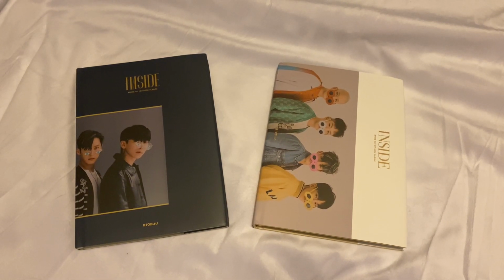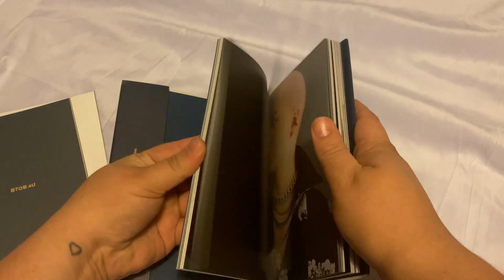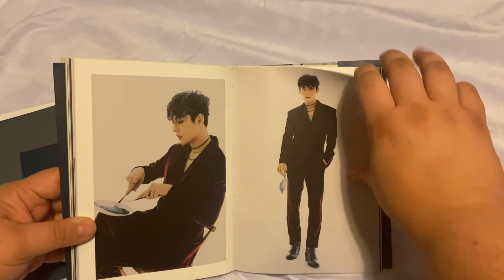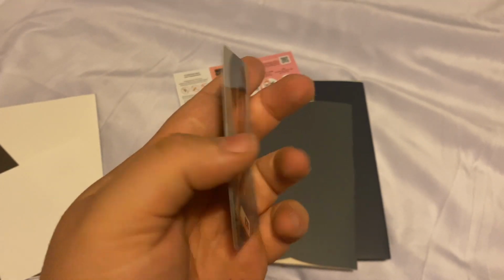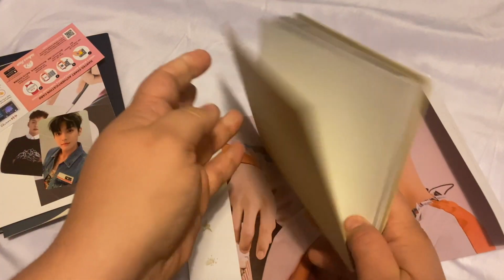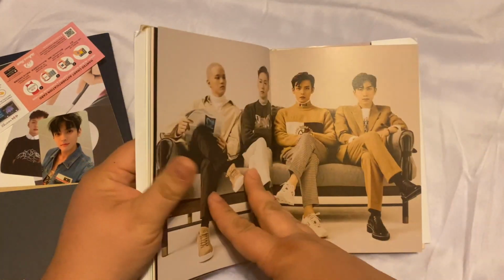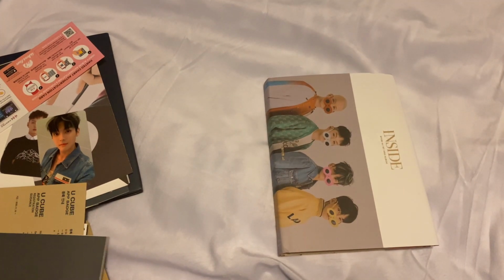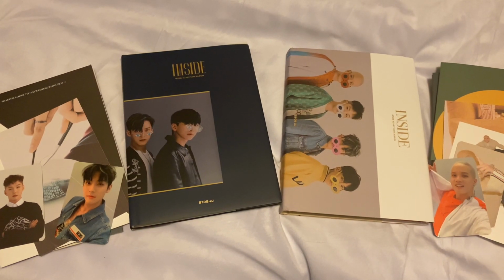BTOB 4U Inside Unboxing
New Melody here! So excited to have this album